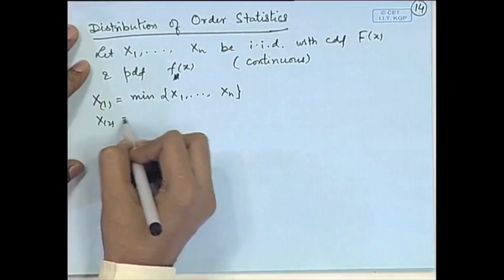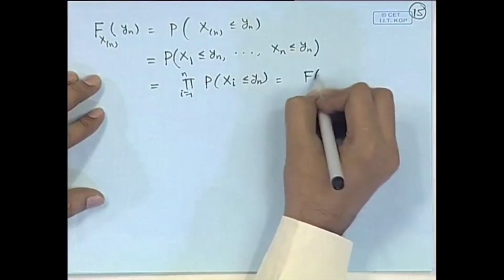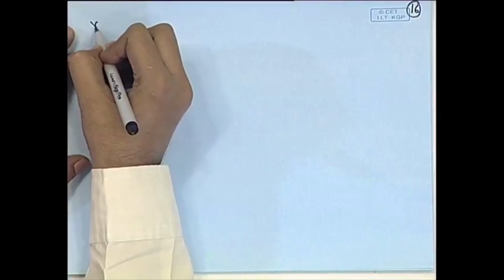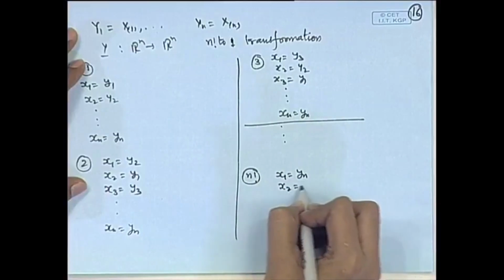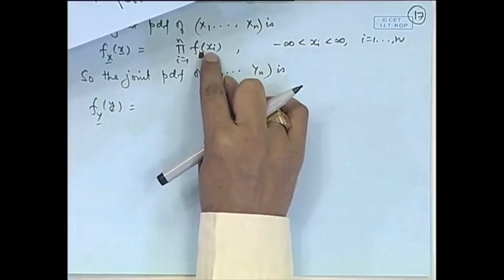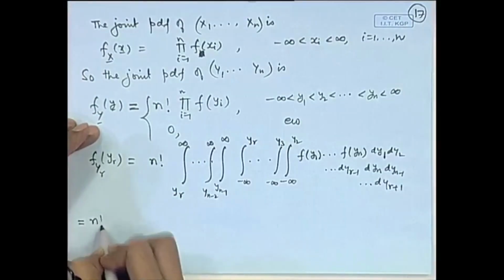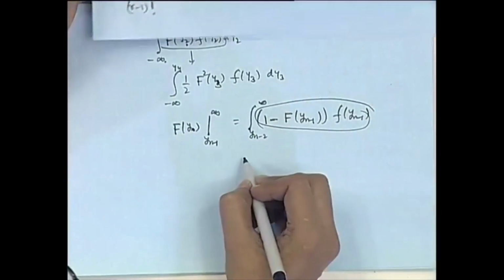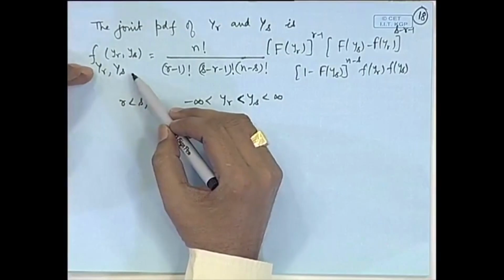Distribution of Order Statistics